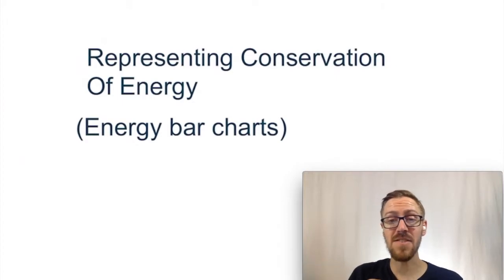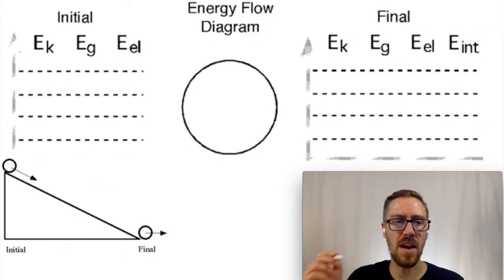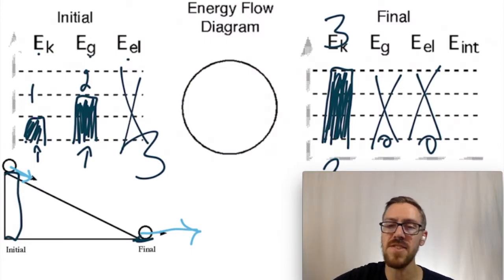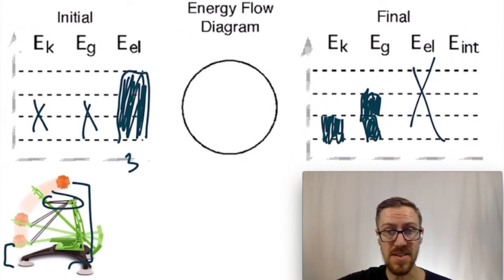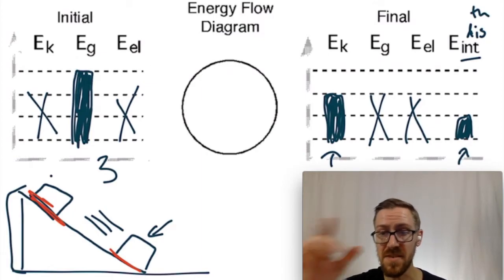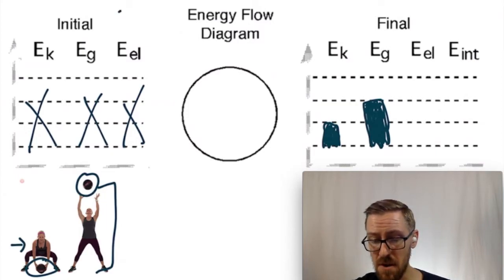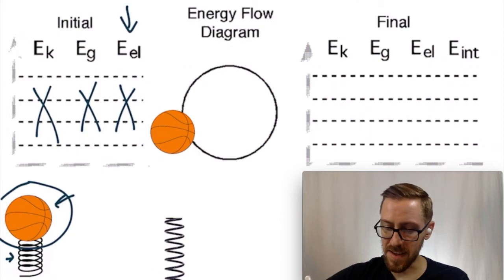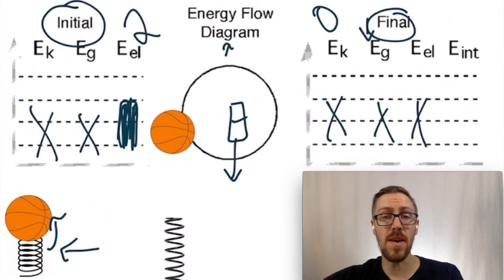Representing Energy with Bar Graphs (CE5)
This video gives examples about how to represent energy with bar graphs.